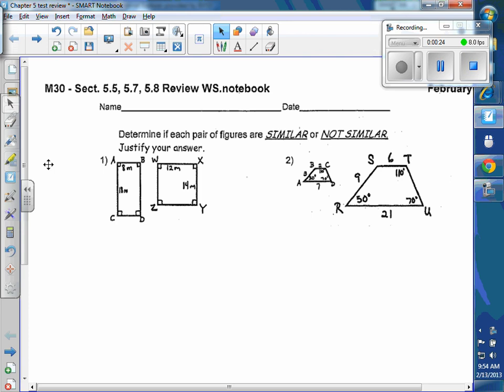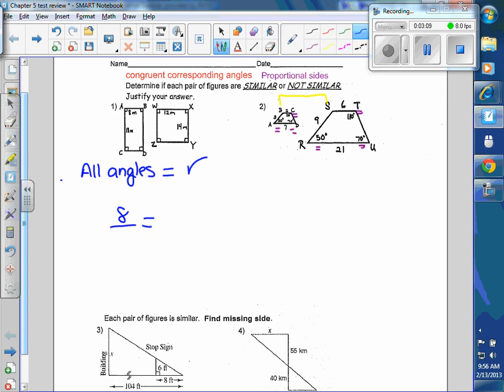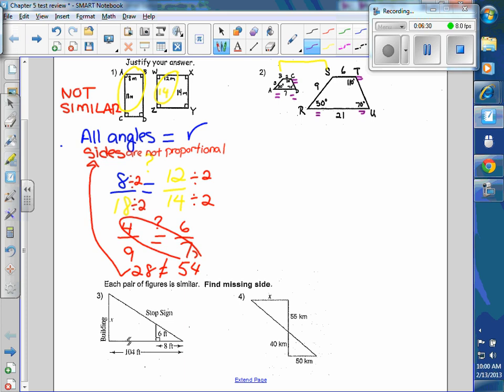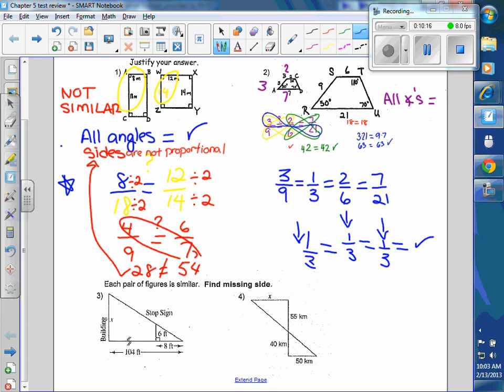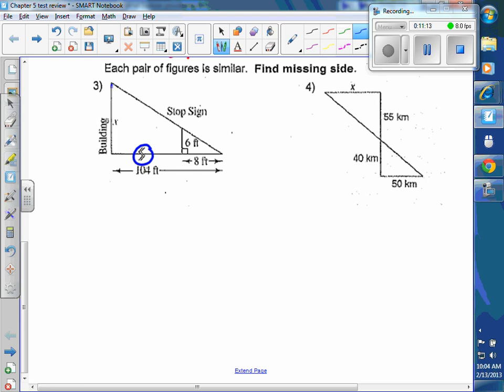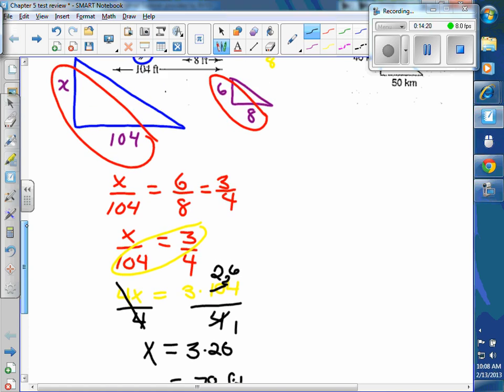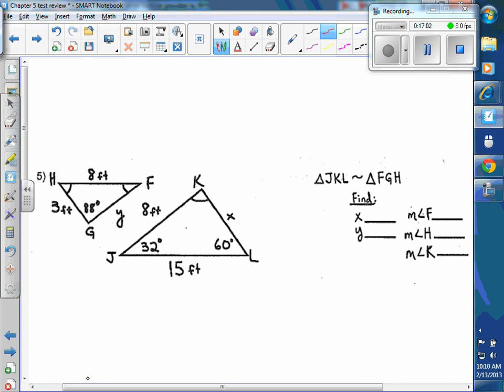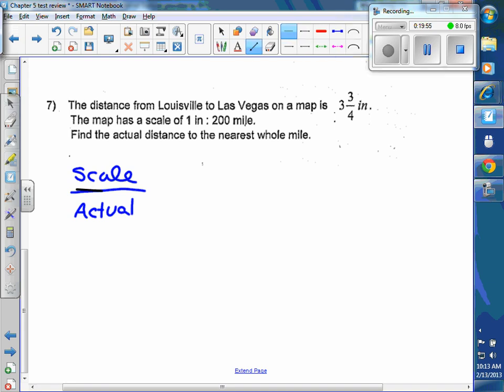Chapter 5 review worksheet part 1